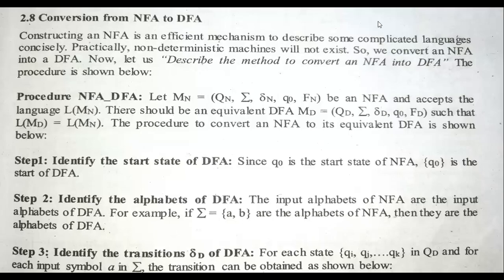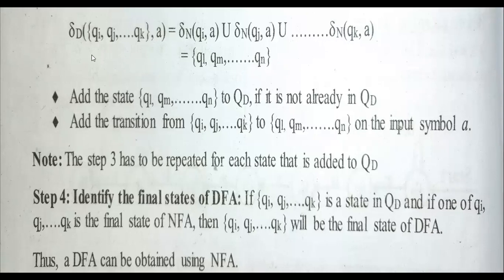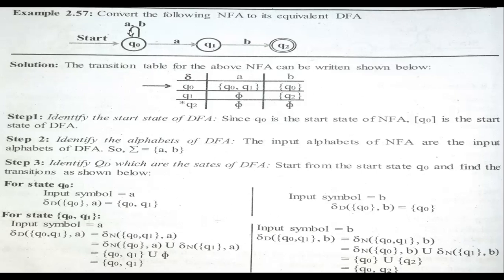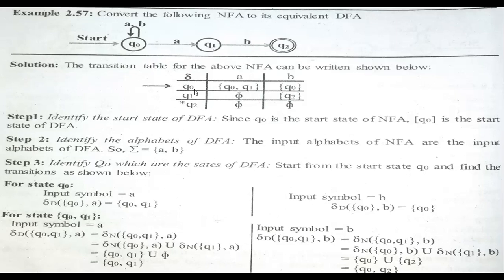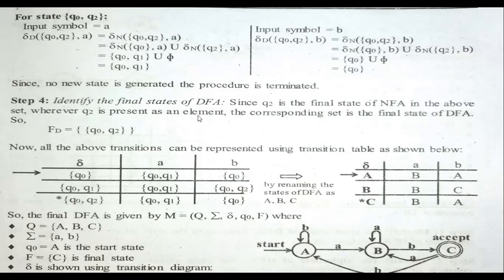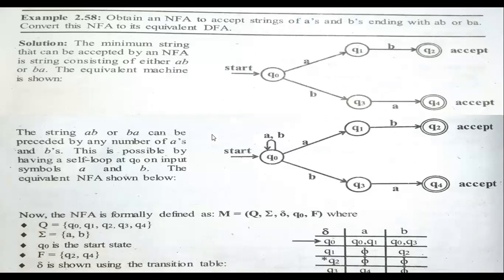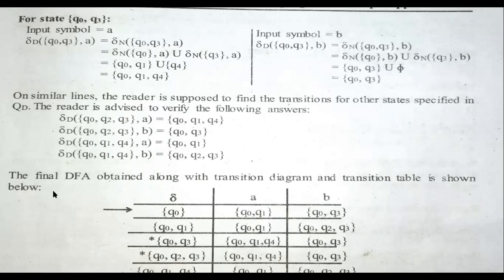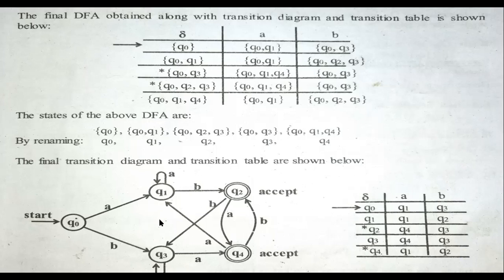NFA to DFA conversion/ MOD 1/ ATC 18CS54